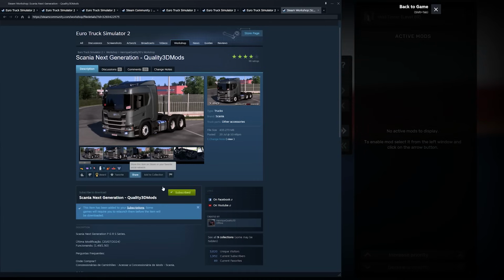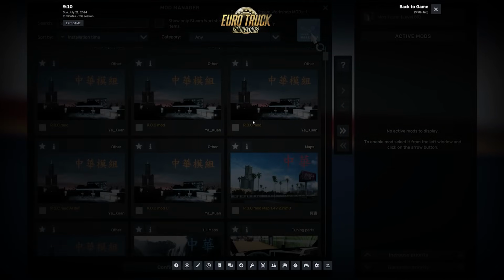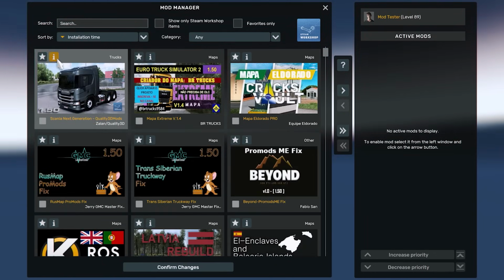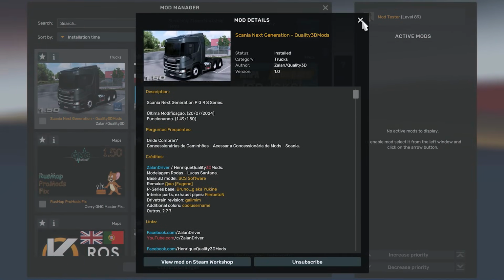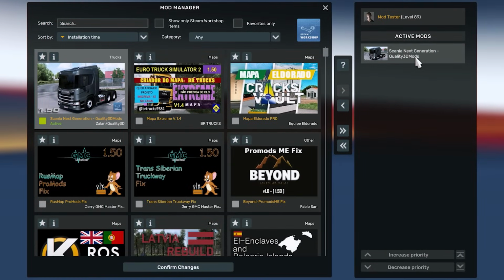ETS2 Top 20 Realistic Steam Workshop Mods that you should install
Steam workshop is the most safest way to download and install mods.
I have included a tutorial on how to download from steam at the end of the video.

Create an account on Instant Gaming and click "participate".
After the countdown ends, the winning person will receive an e-mail with information about the win and the nickname of the person who won will appear on the website. Then the winner can also choose any game available on the instant gaming website

✅I use Moza TSW Truck Wheel
You can get a discounted purchase by using this

✅I use Tobii Eye Tracker 5 for the Interior Movements
Leave the questions in the comment section about Tobii Eye Tracker 5

My Setup:
BOARD: Gigabyte Z790 DDR5
CPU: Core i7 13700k
RAM: 32GB DDR5
GPU: RTX 3060ti
WHEEL: Moza TSW Steering Wheel
Head Tracker:  Tobii Eye Tracker 5
OS: Windows 11
Recording: Nvidia Shadow play